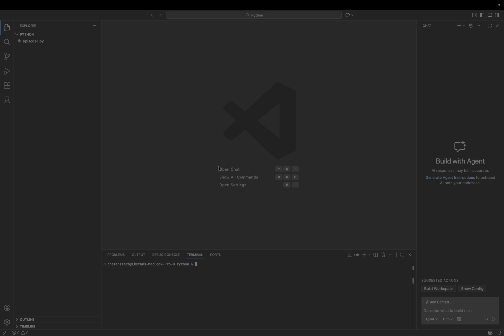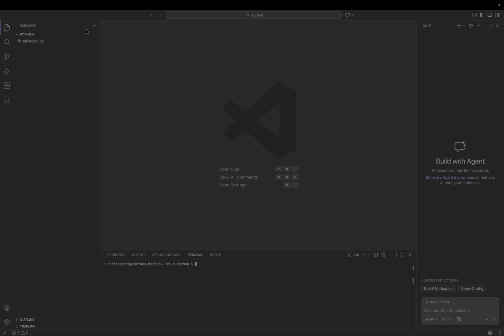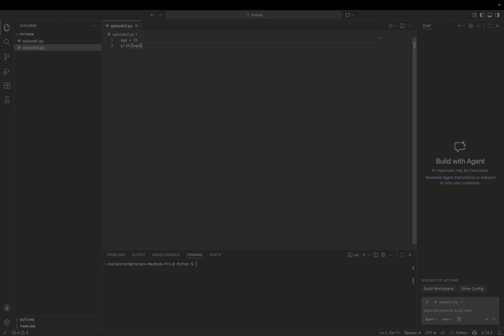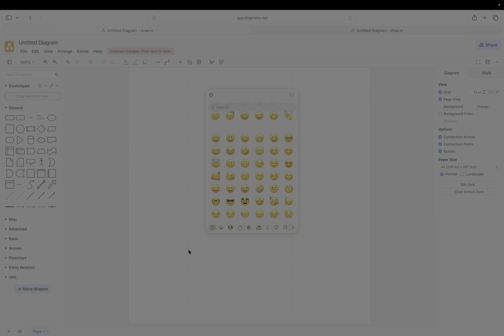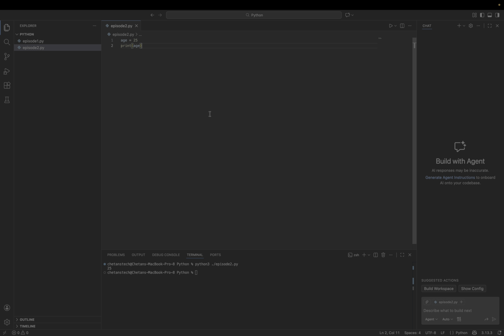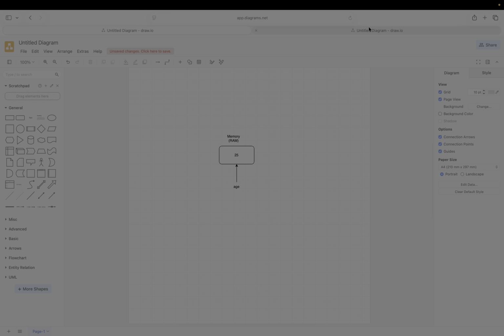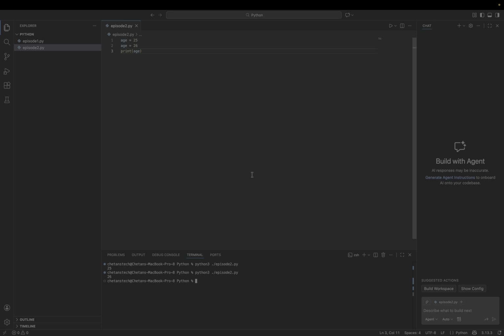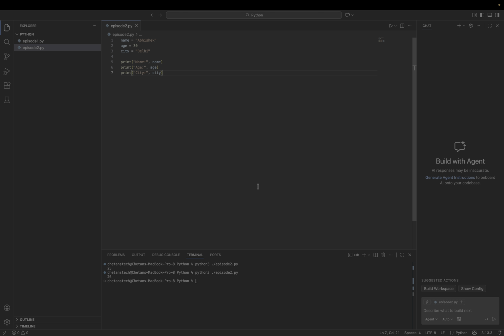Python Programming – Episode 2 | Variables & How Python Remembers Data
This is Episode 2 of the Python by Building playlist, a code-first Python programming series where you don’t just learn syntax, you learn how Python actually works internally.

In this episode, we break one of the most confusing topics for beginners:
👉 Variables and memory

By the end of this video, variables will finally make sense.

👍 Like the video if variables finally clicked
💬 Comment “Variables understood” after finishing the challenge